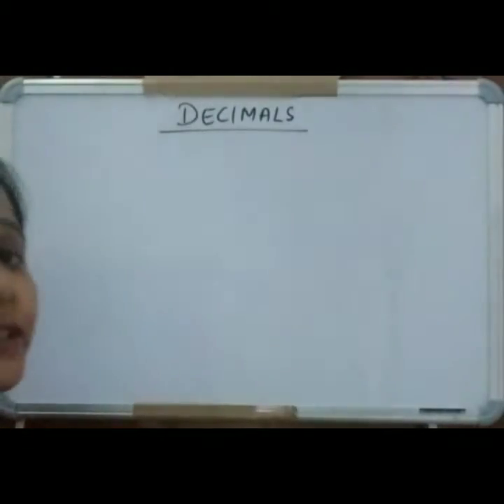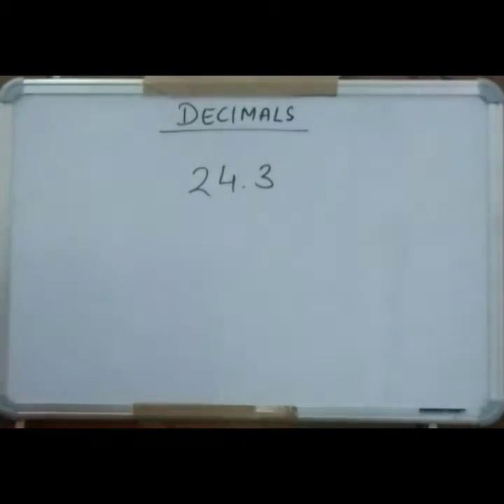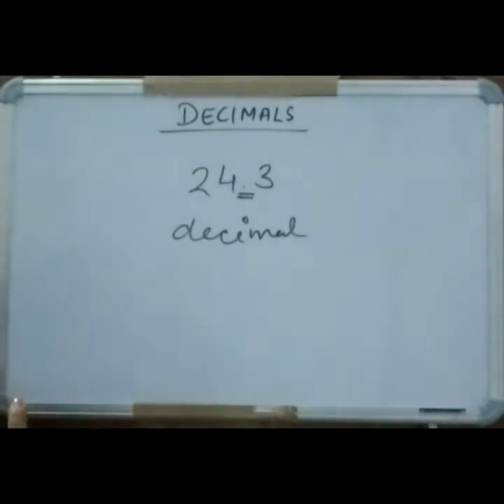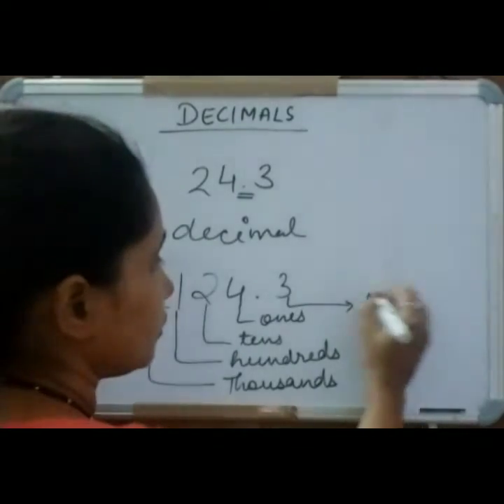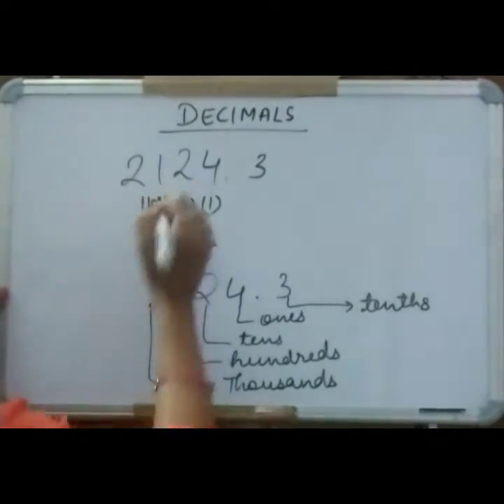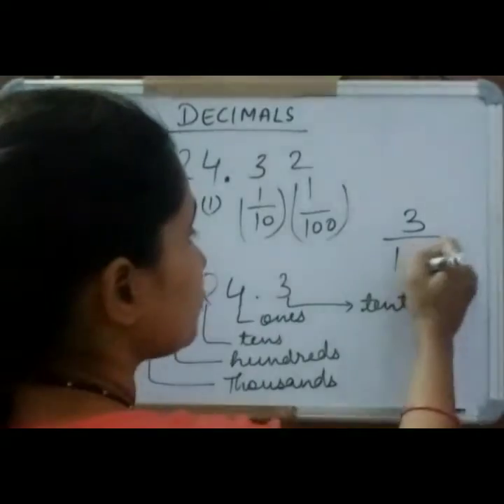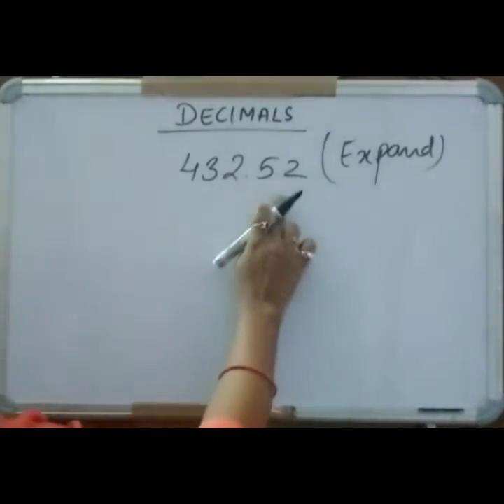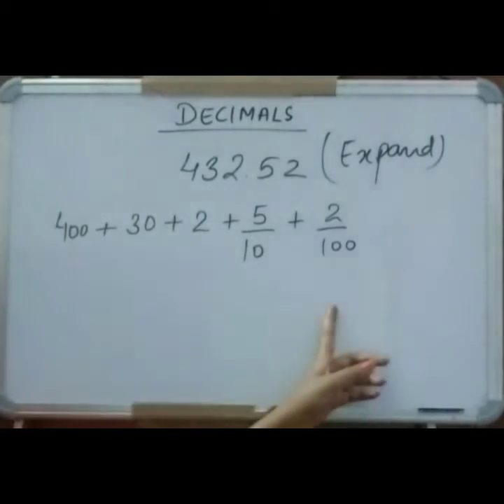MATHS CLASS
Class 6th
Chapter 8 Decimals
Introduction